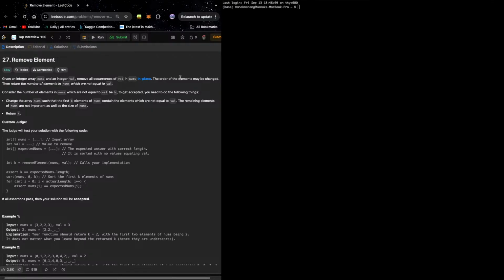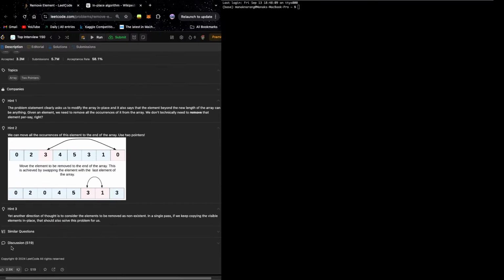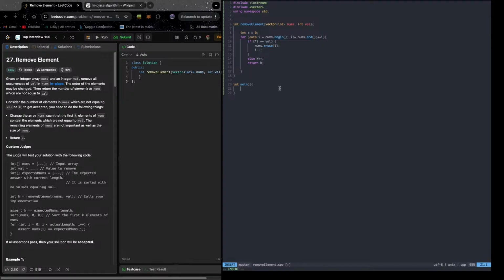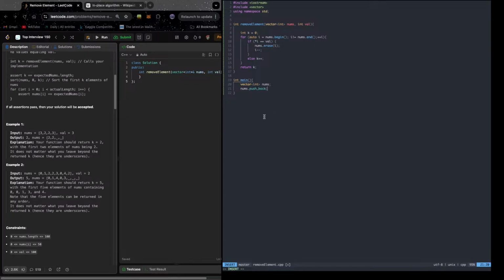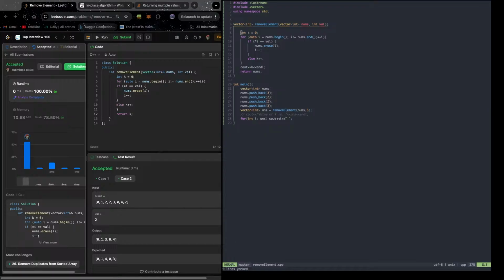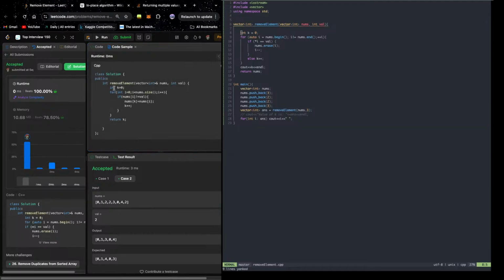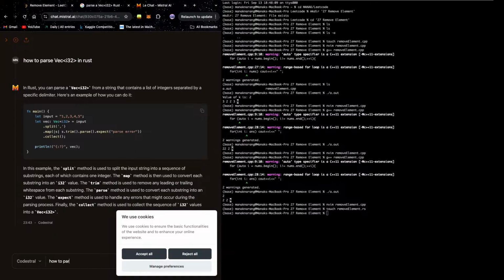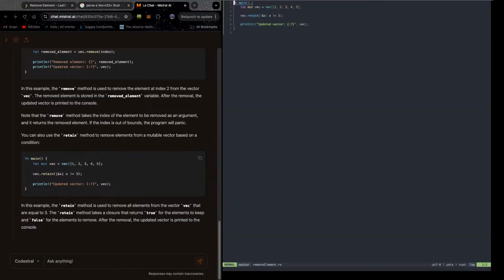27 Remove Element C++ & Rust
Solving DSA Interview prep questions